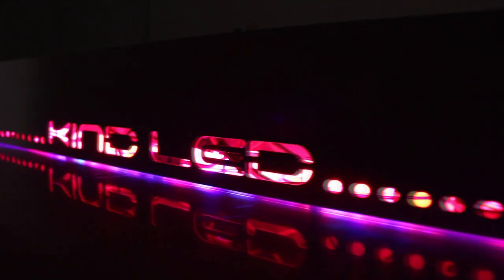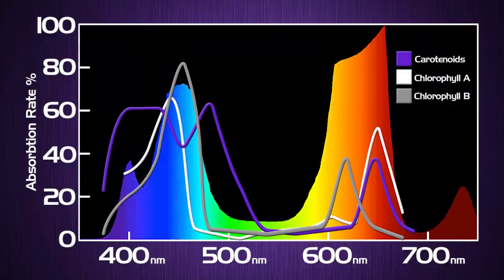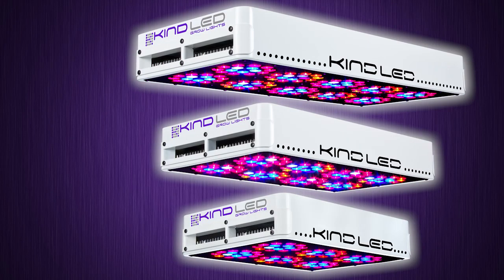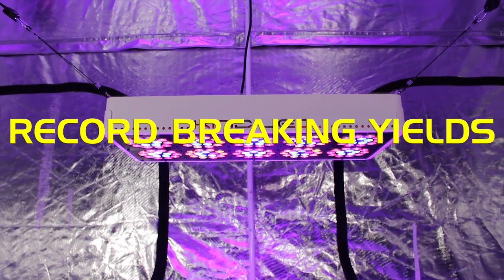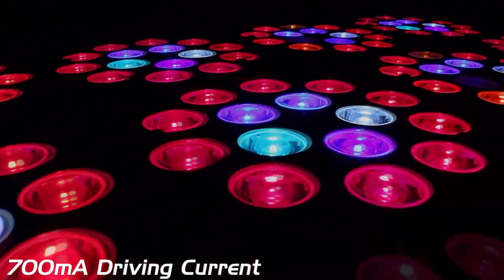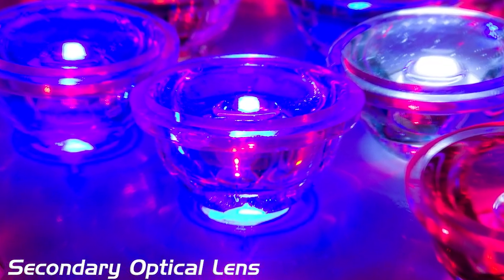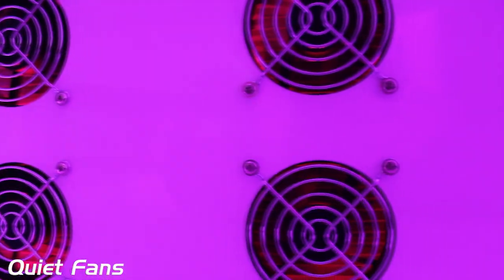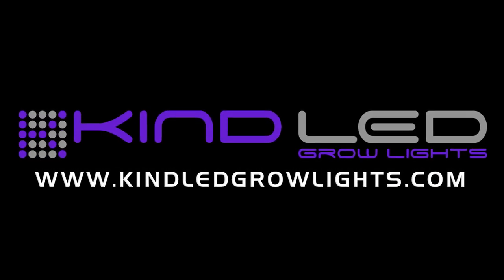Kind LED Grow Lights | K3 Series L300 L450 and L600 Review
KIND LED Grow Lights | A quick walk through the features of the Kind L300, L450 and L600 LED Grow Lights. Each model features the 12 band proprietary light spectrum which is optimized for all phases of plant growth. Kind LED's use half the wattage of comparable hps lights and vastly surpass yields.